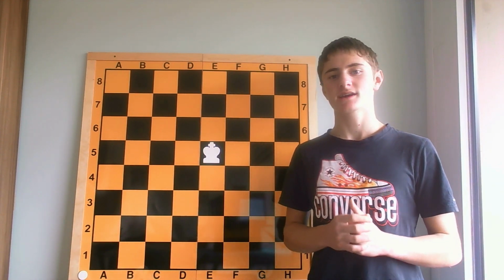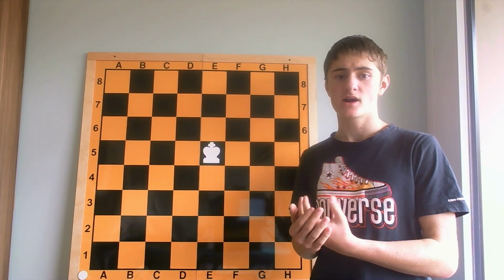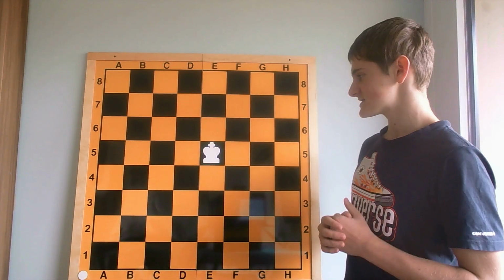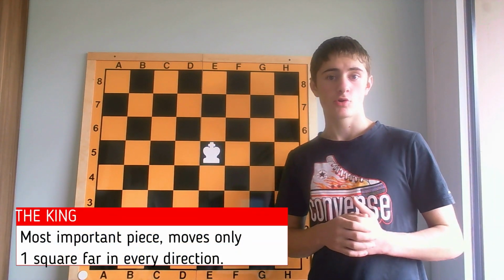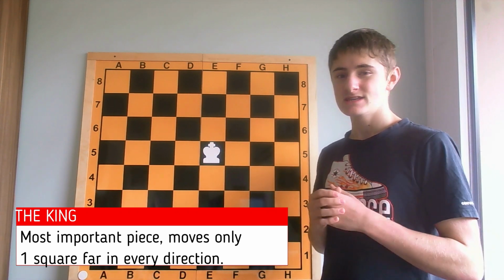LEARN HOW TO PLAY CHESS IN ONLY 16 MINUTES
Hey there and welcome to my youtube-channel, where we will together learn how to play chess. In this video i will show and explain you the chessboard, the chesspieces and how the game of chess works.

▬▬ Chaptermarker ▬▬
00:00 Introduction
00:41 The Chessboard
02:46 The Chess Pieces
05:19 The King
05:57 The Queen
06:58 The Bishop
07:43 The Knight
09:22 The Rook
09:48 The Pawn
12:45 How The Game Starts
14:56 The Capture
15:43 Ending